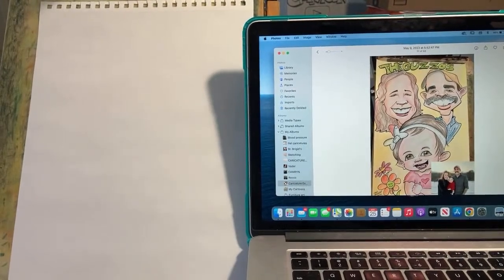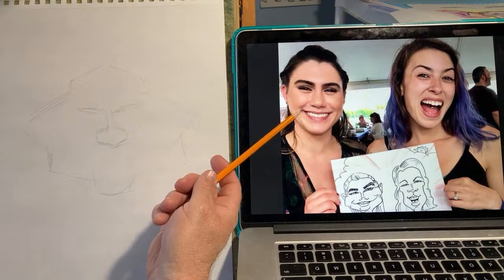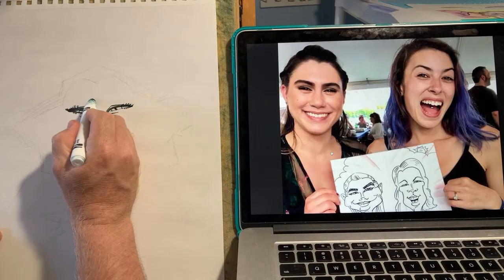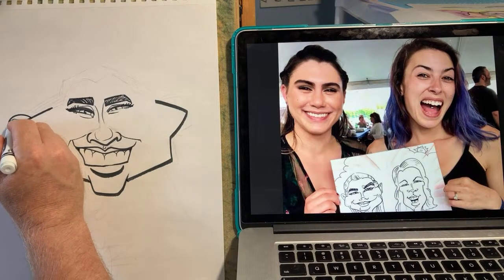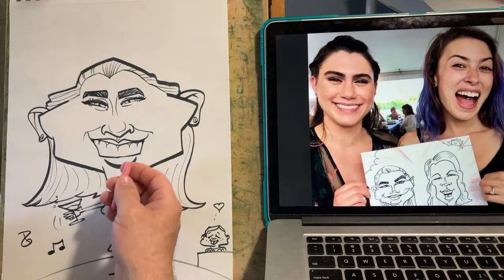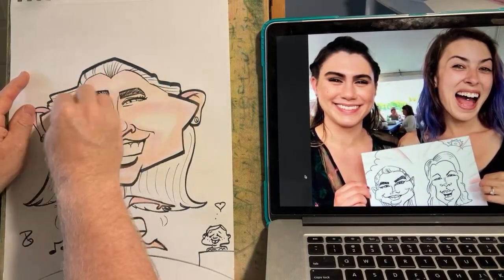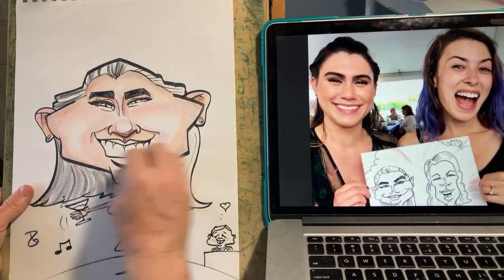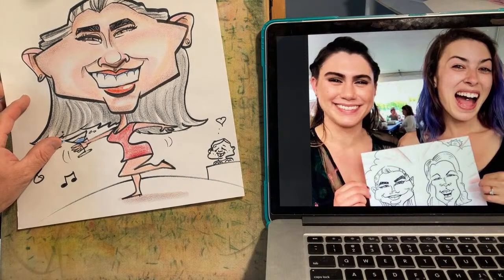CARICATURE ARTIST DRAWING HOW I APPROACH DRAWING CARICATURES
This is my approach on how to draw caricatures funny cartoons for events, or just for fun.
Mark Brennan is a caricature artist in the Albany, New York area.

Albany, New York, Troy, New York, Latham, New York, Watervliet, New York. ￼